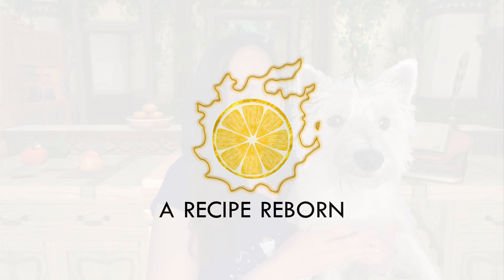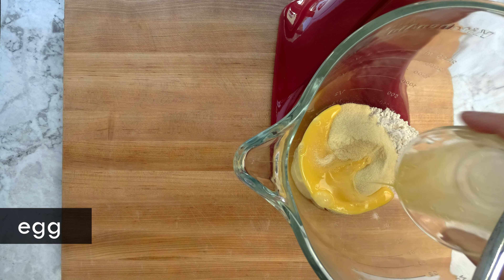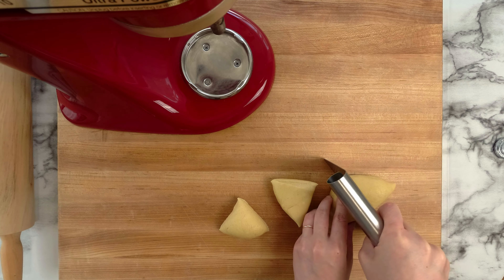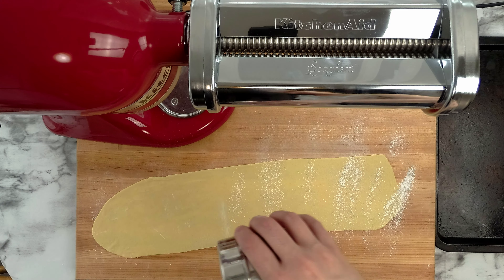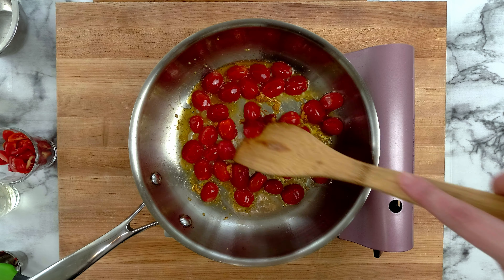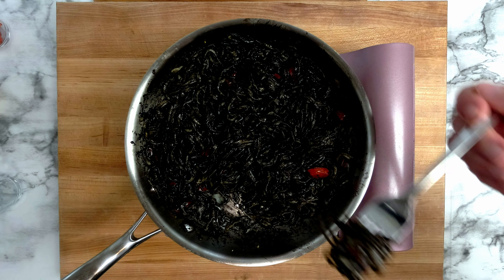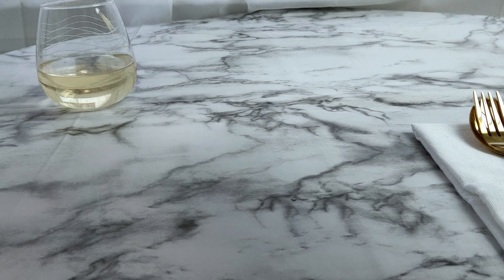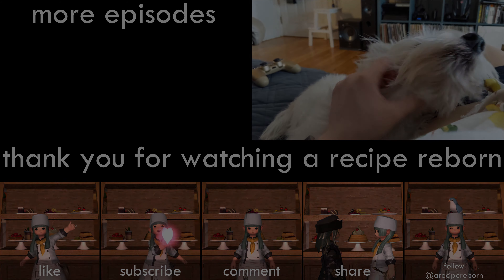Spaghetti al Nero | Cooking Final Fantasy XIV Food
Learn how to to make Spaghetti al Nero, or squid ink pasta! 🦑🍝 Recipe